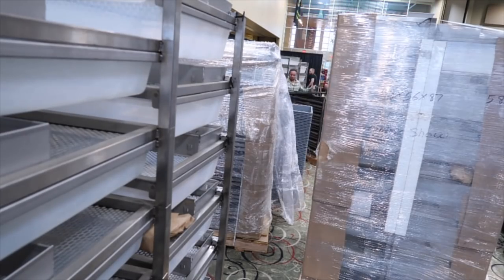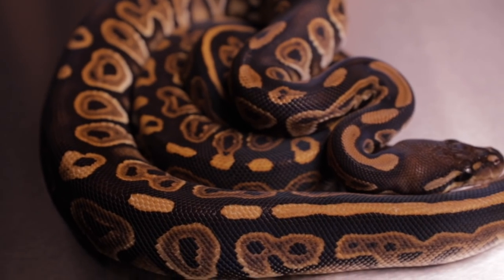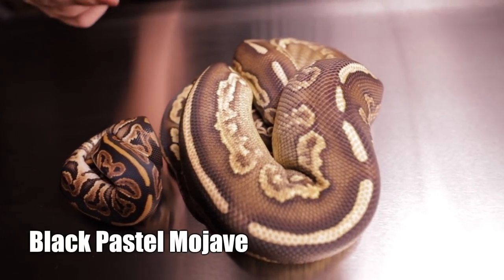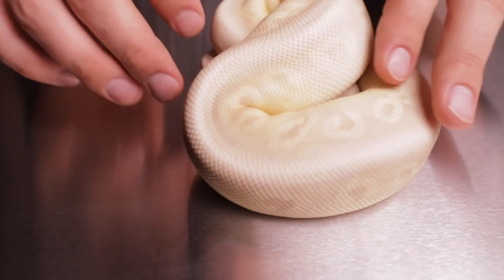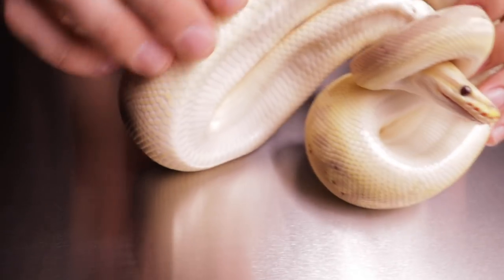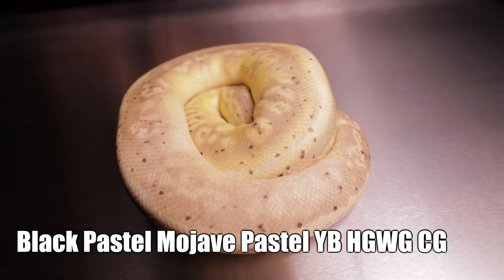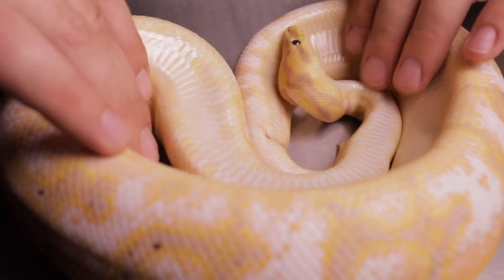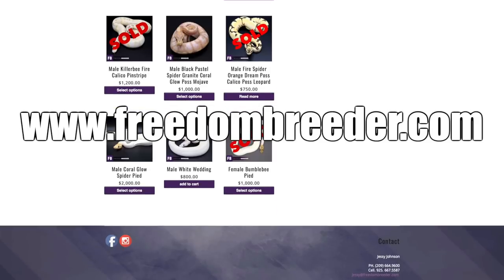How to Identify Black Pastel in Ball Python Combos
In this video we're going to show you some of the markers to look for when trying to identify the black pastel gene in your ball python morph combos.